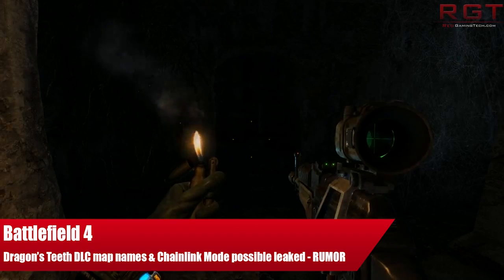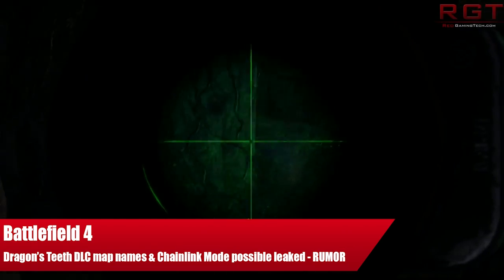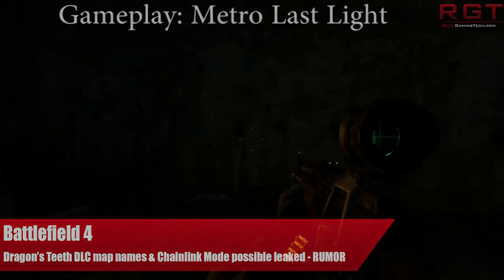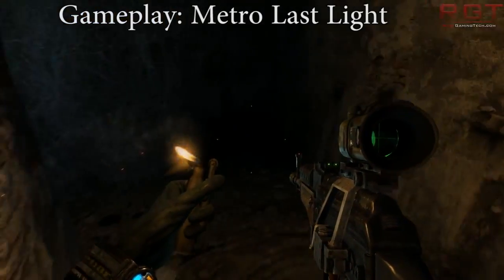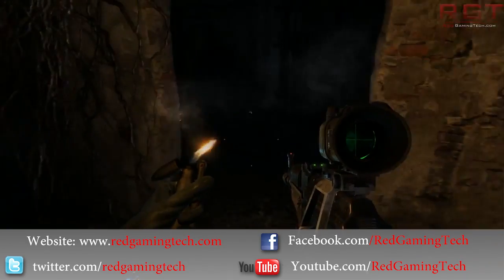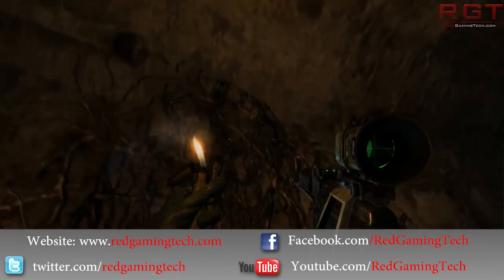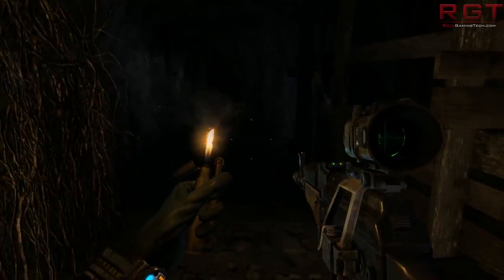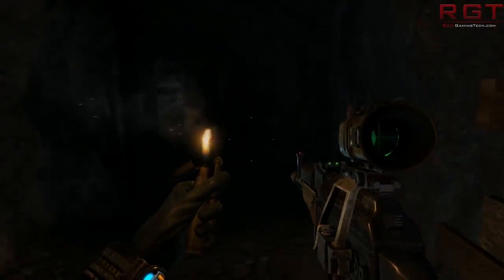Battlefield 4 News - Dragons Teeth DLC Map Names & Chainlink Game Mode Possibly Leaked - RUMOR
Two leakers known for leaking legit info on Battlefield 4 DLC have leaked info on the upcoming Dragons Teeth DLC. This info includes the map names and even a new game mode, Chainlink.